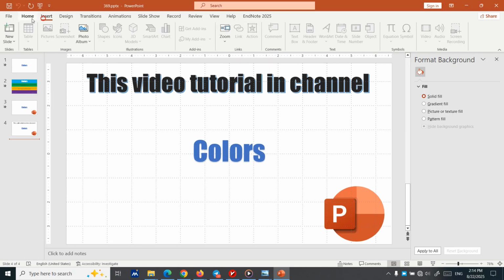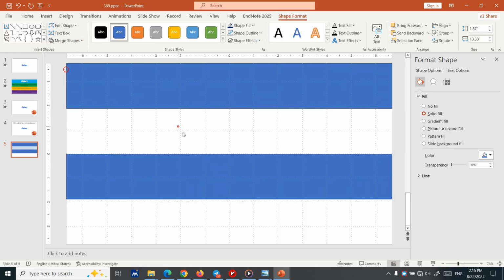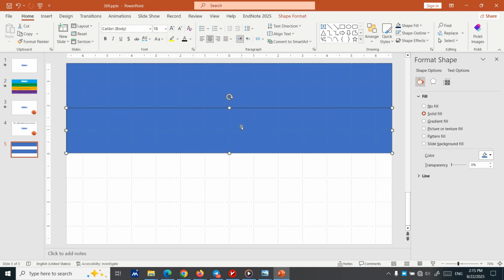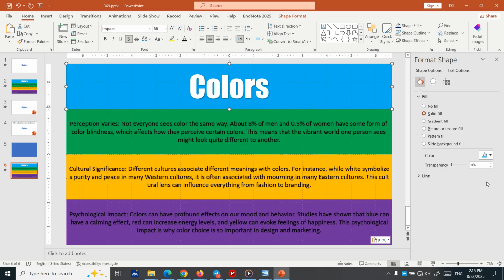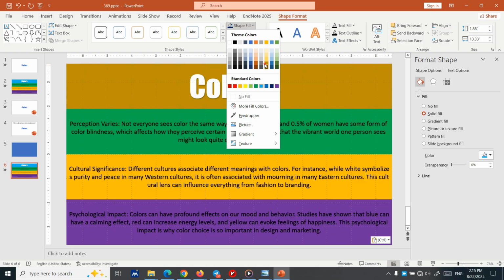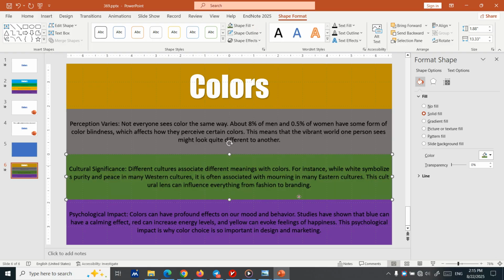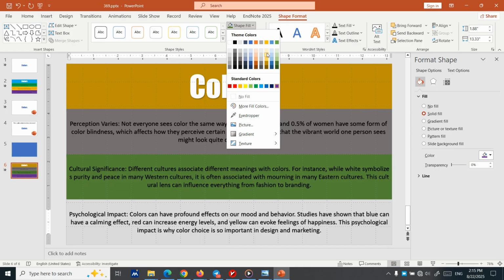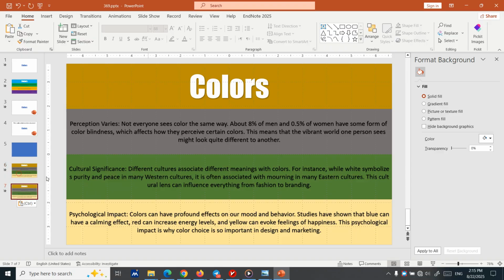How to Create Power Point Presentation Template tutorial about Colors present template 244